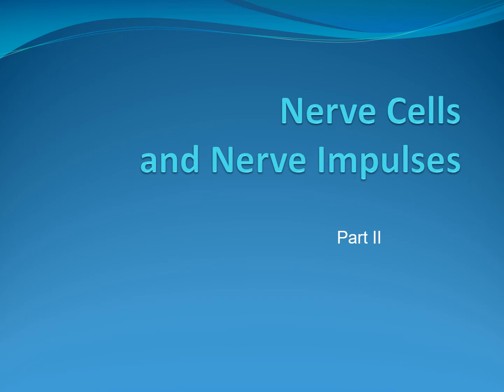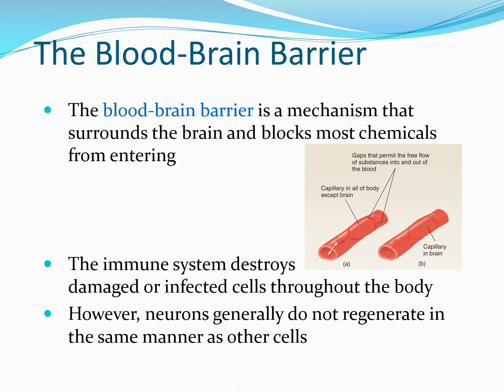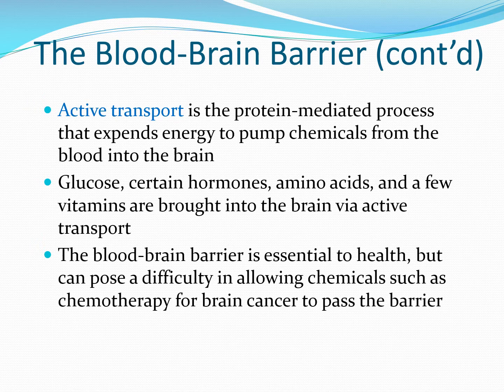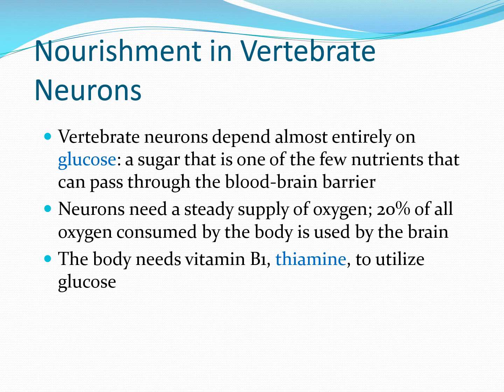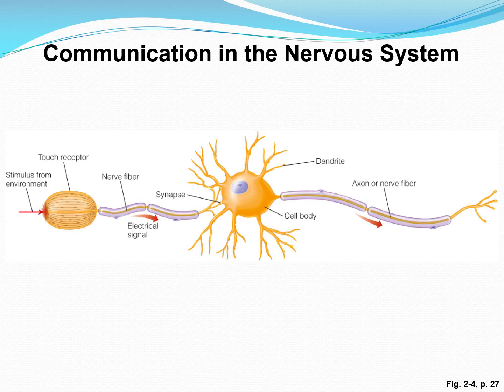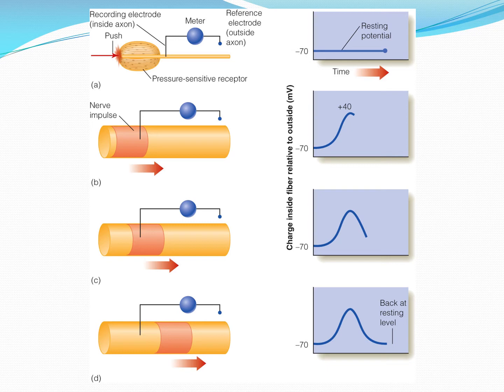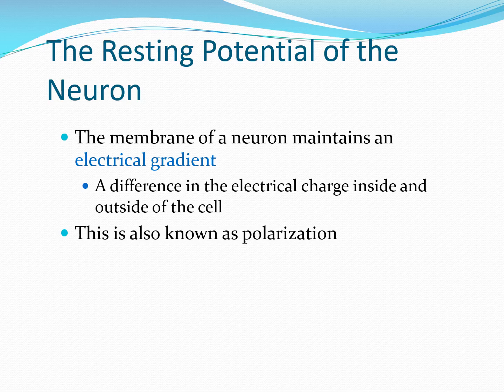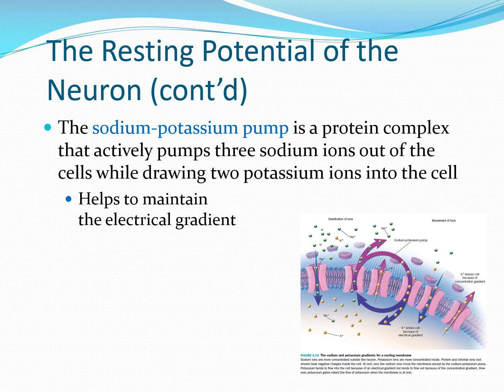PSYC460 Lecture3b Nerve Cells and Nerve Impulses II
This part of the lecture on Nerve Cells and Nerve Impulses addresses aspects of the blood-brain barrier and then begins the discussion of neural conduction - nerve impulses traveling down the axon.